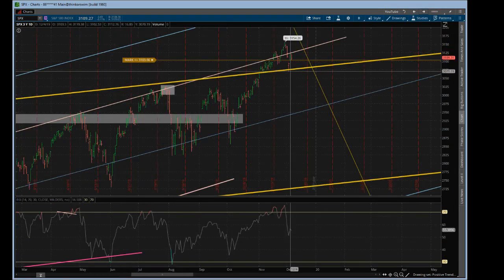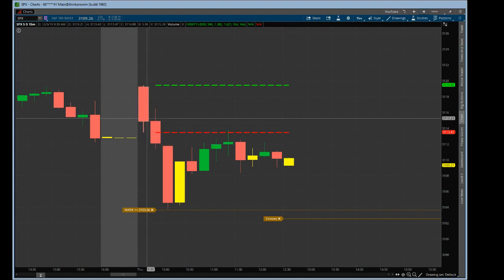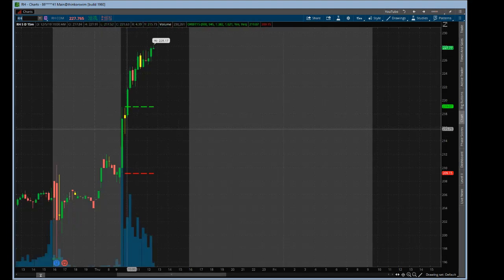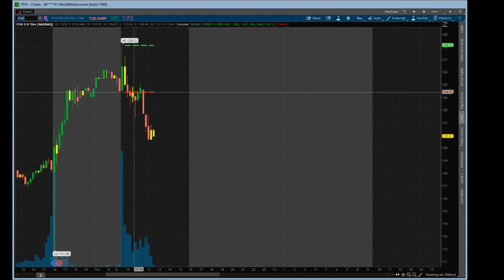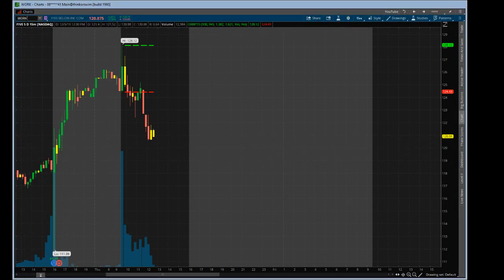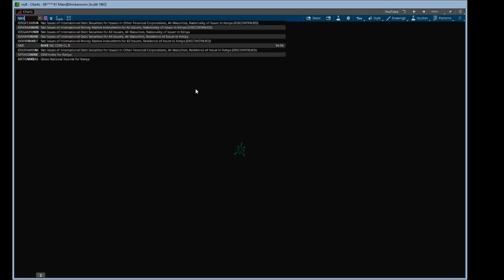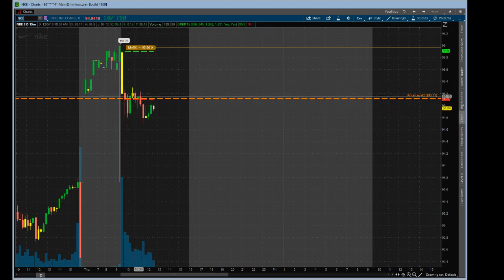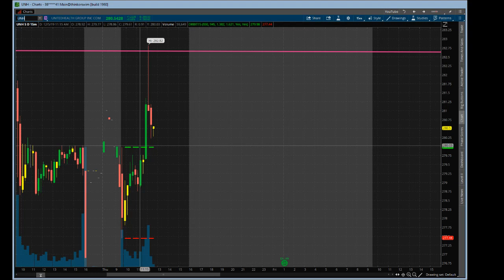Lunchtime Market Update for 12/5/19!